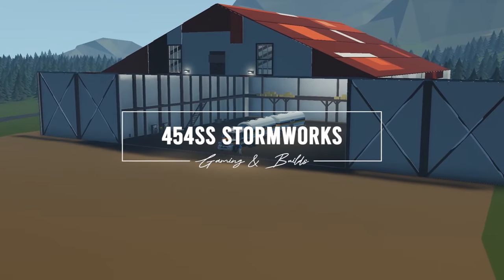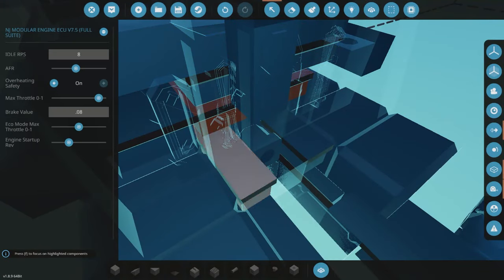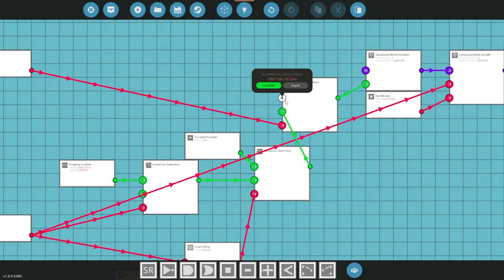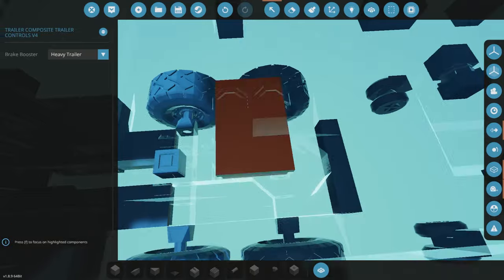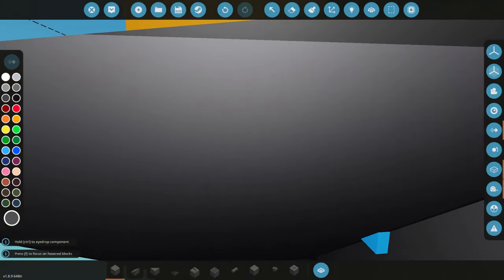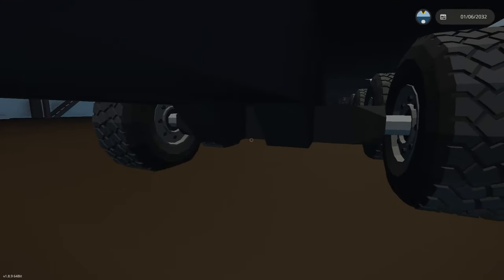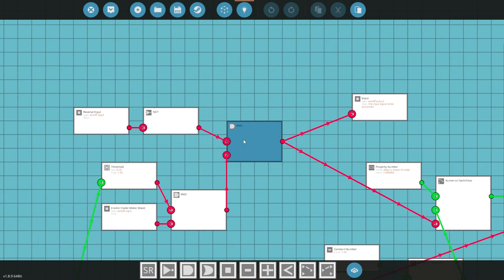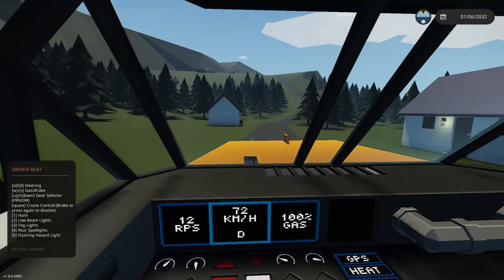Adding Trailer Electric Motor Boost in Stormworks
In this video, 454ss adds electric motor assist to the new upcoming truck and retrofits the trailers to add this feature!